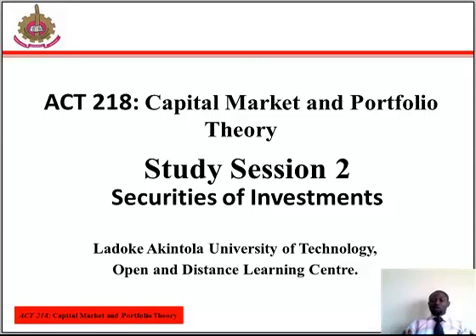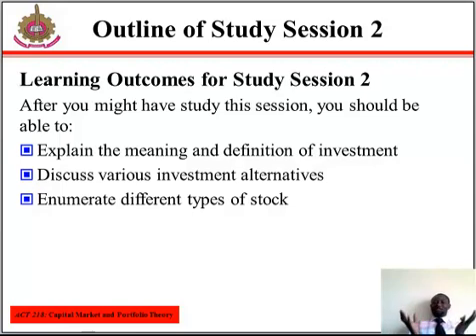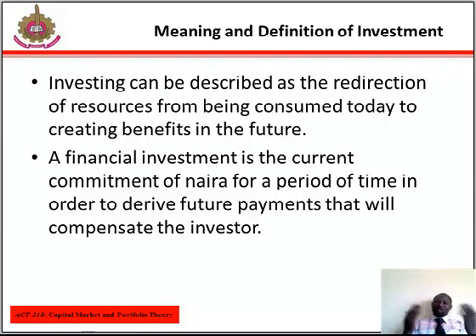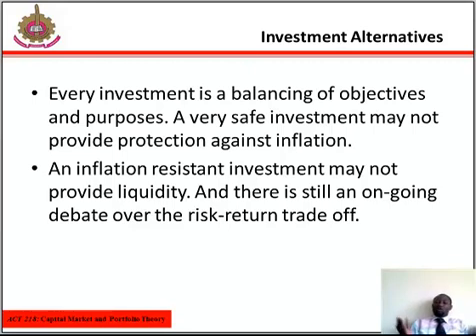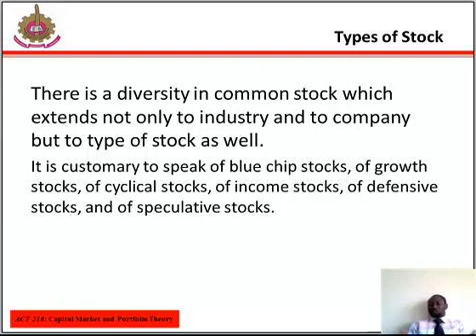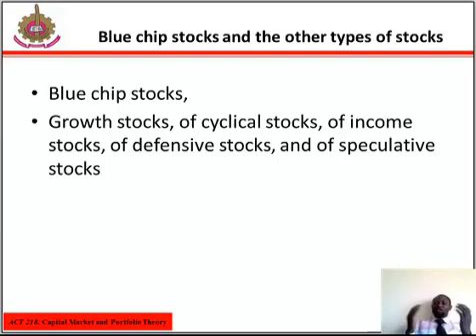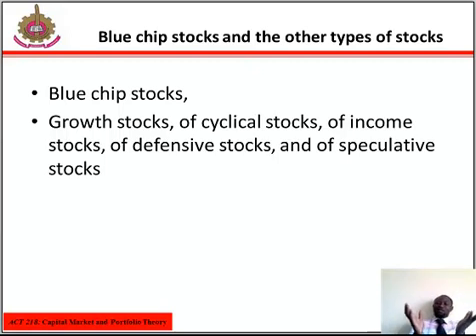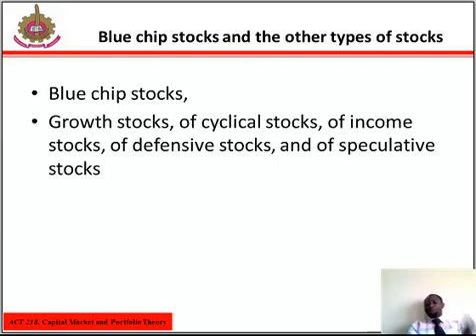ACT 218 SS2